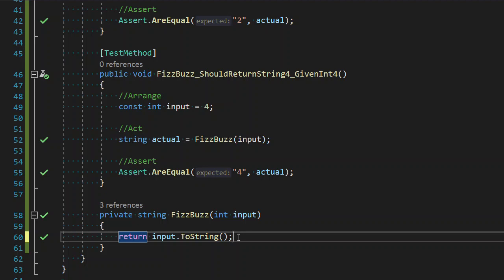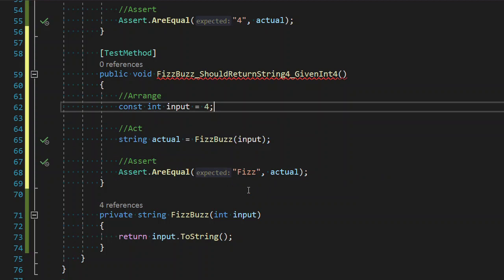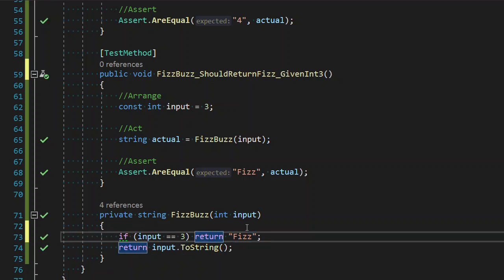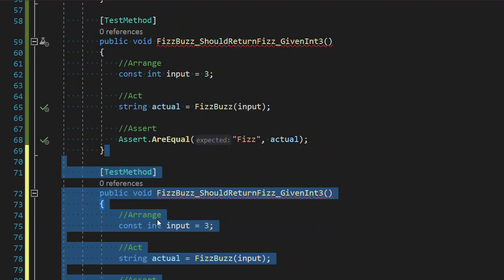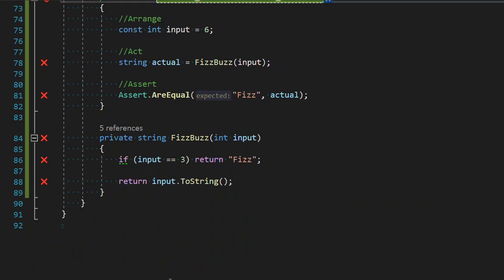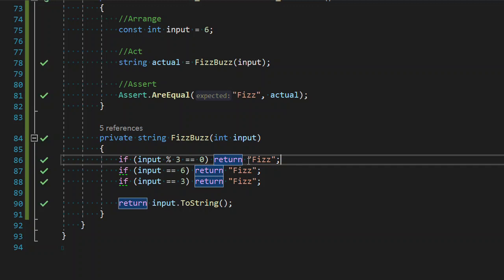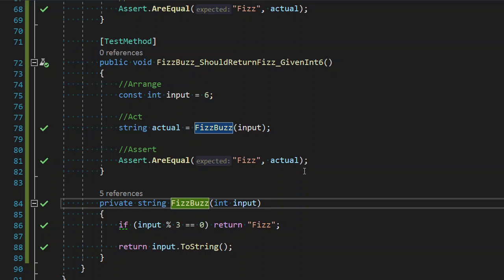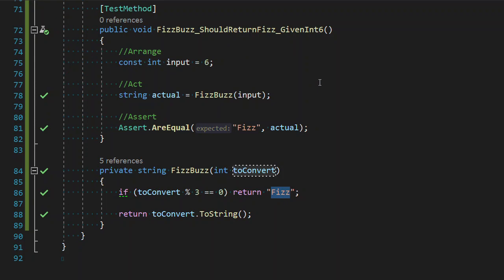FizzBuzz TDD by the Book - Part 3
Follow the Test Driven Development, By The Book, of FizzBuzz!
Starting the second requirement!

First test for Req #2: 0:57
Predict why the test fails! 2:15
Test Passes: 3:00
Refactor Everything: 3:30
Modify the content before the name of the test: 4:30
Another pattern emerges! 6:28
Second requirement DONE: 10:14